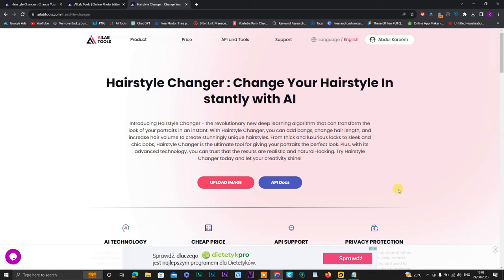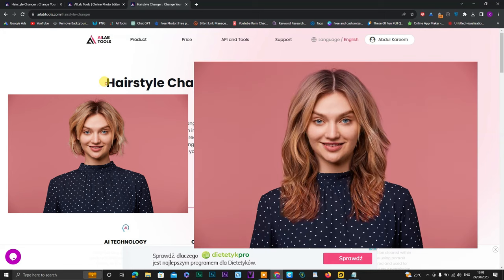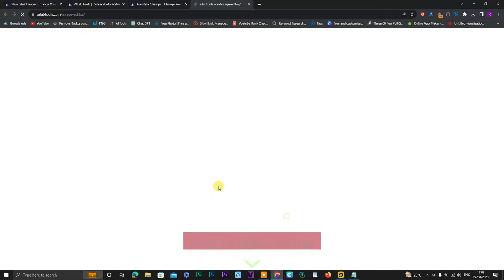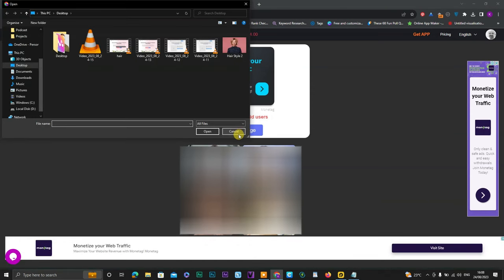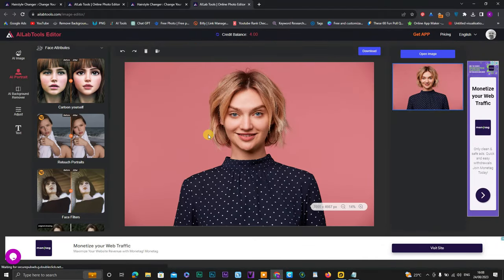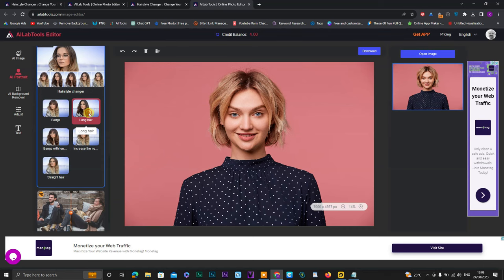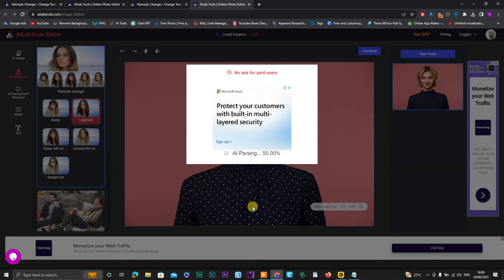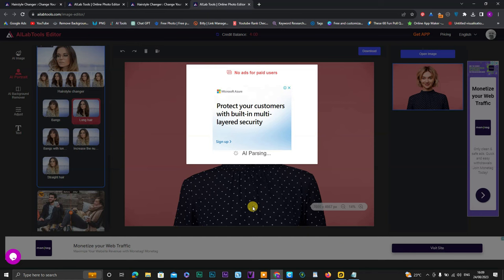AI Hairstyle Changer - Change Your Hairstyle Instantly with AI.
In recent years, the advancement of artificial intelligence (AI) has infiltrated numerous industries, transforming the way we interact with technology and enhancing various aspects of our lives. From healthcare to entertainment, AI's capabilities seem boundless. One such innovation that has gained momentum is the AI Hairstyle Changer - a revolutionary tool that allows users to change their hairstyles instantly, all thanks to the power of artificial intelligence.